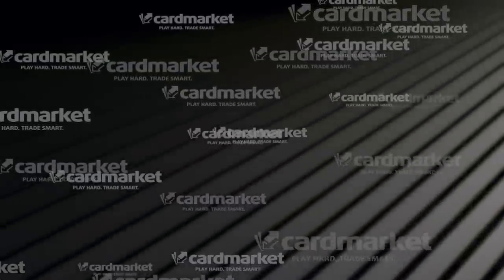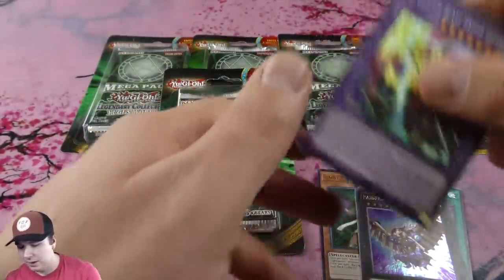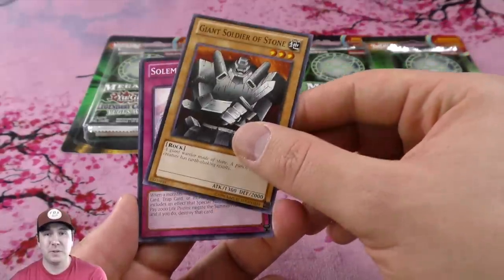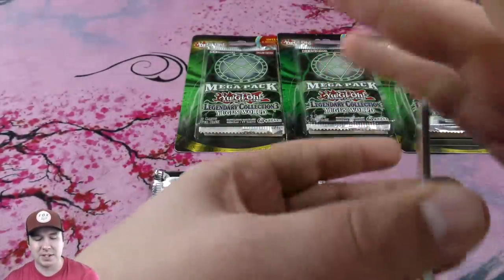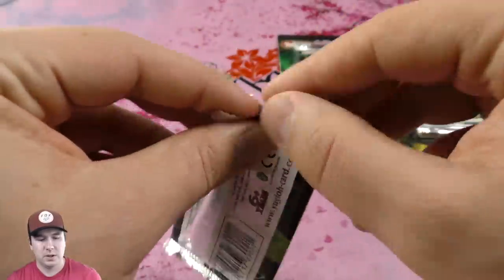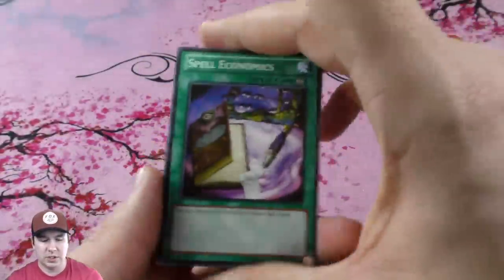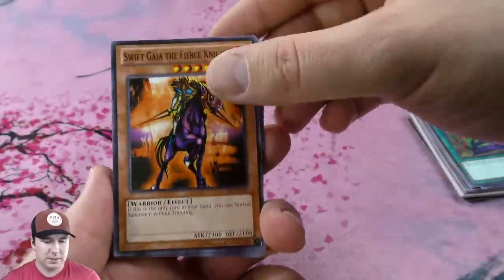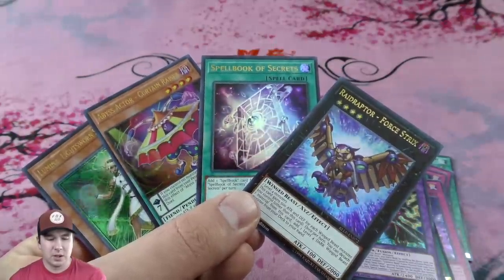"ONE OF THE BEST REPRINT YUGIOH SETS EVER!" Mega Pack Legendary Collection Yugi's World JRB Opening!